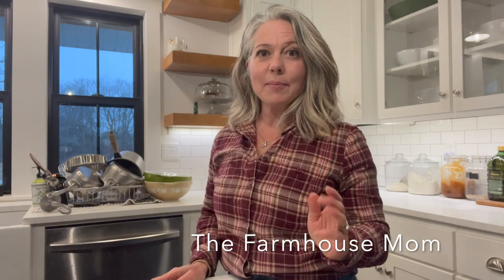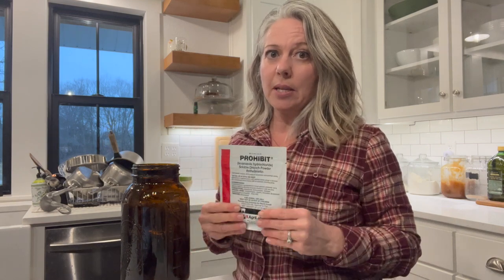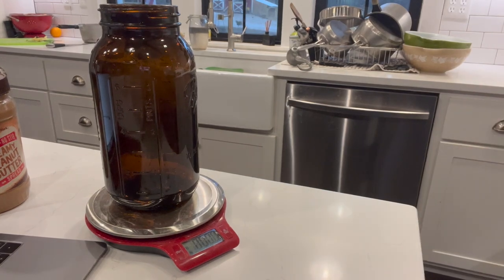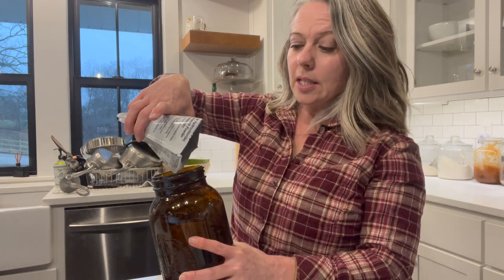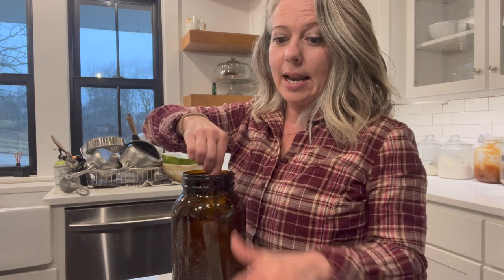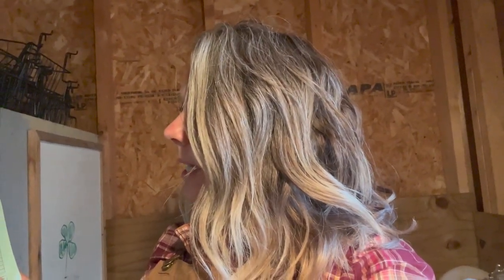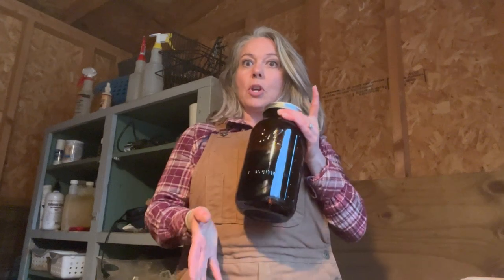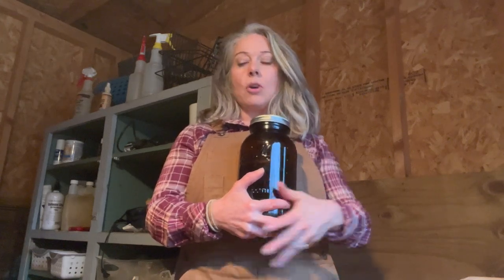Mixing and Dosing Prohibit For A Nigerian Dwarf Goat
One of my little bucklings is struggling with lungworm, so today I mixed and administered a dose of Prohibit (levamisole hydrocholoride). I used 4 cups of water for 1 packet of Prohibit, and gave a 30 lb buckling 3.3 mls of the solution.